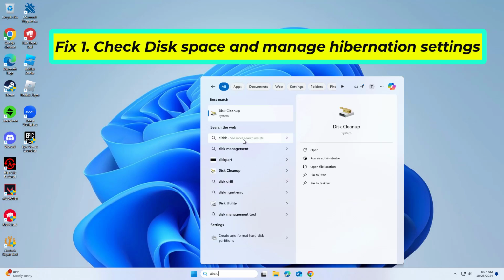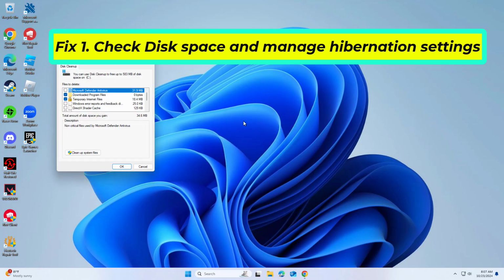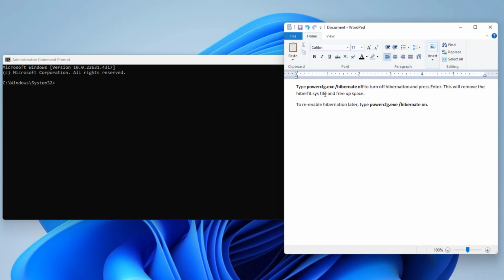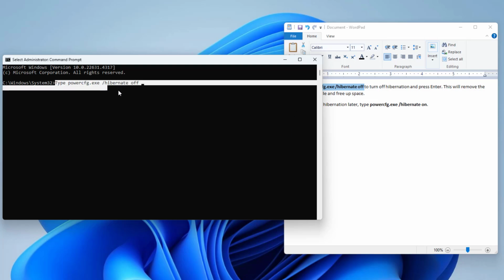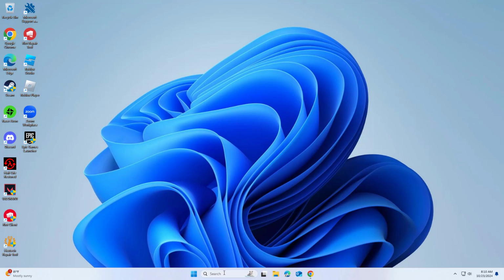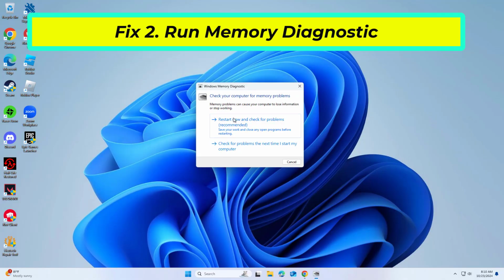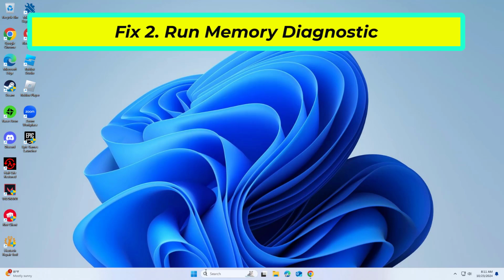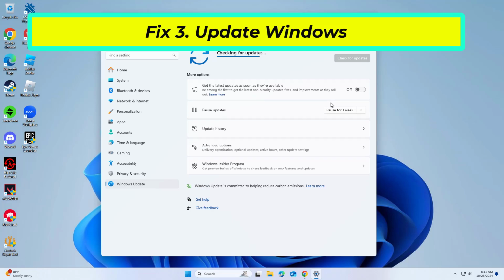(FIXED) hiberfil.sys BSOD error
fix hiberfil.sys BSOD error in Windows
CMD :
sfc /scannow
cmd 2 :
To adjust hibernation settings, open Command Prompt as an administrator.
Type powercfg.exe /hibernate off to turn off hibernation and press Enter. This will remove the hiberfil.sys file and free up space.
To re-enable hibernation later, type powercfg.exe /hibernate on